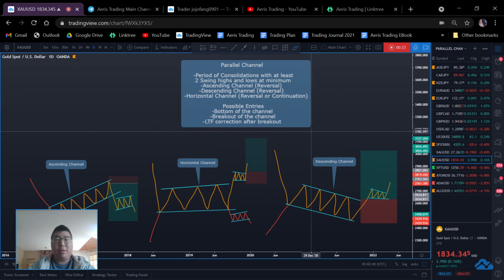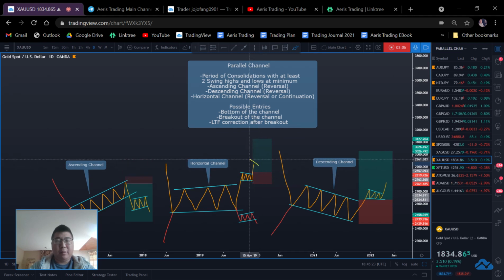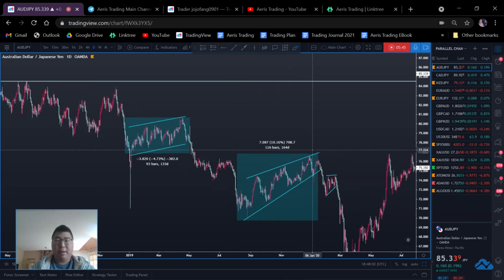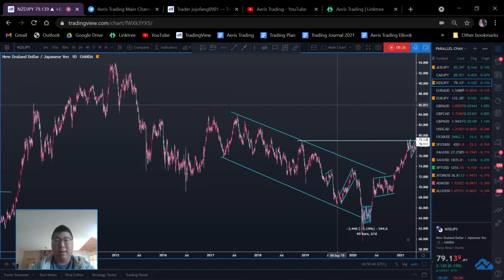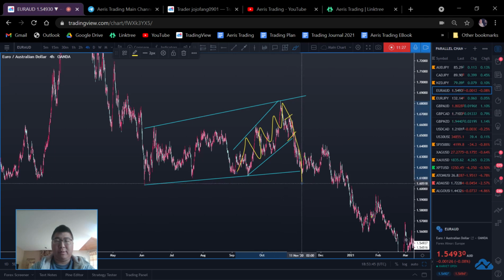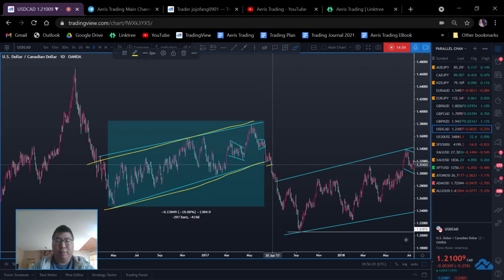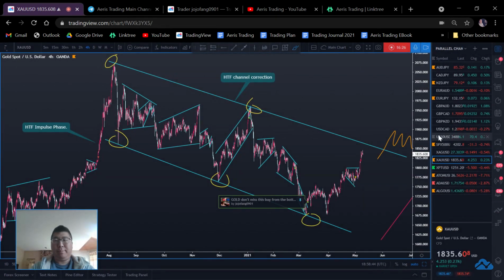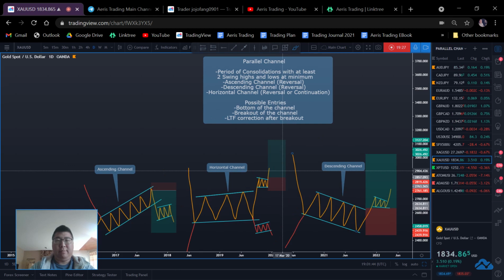Detail Look into Parallel/Ascending/Descending Channel in Price Action Analysis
Let's take another detailed look into some parallel channels structures/patterns in price action analysis.

Recall my previous educational video on Ascending/descending channel correction, they are higher probability reversal price action structures/patterns.

Today I want to go over the horizontal parallel channel structures/patterns as well where they are more neutral,
more advanced to analyze and forecast the potential direction of the impulse phase following after.

Let's take a look into some of these horizontal parallel channel corrections, and break them down more.

100% Free Educational Trading/Finance Content.